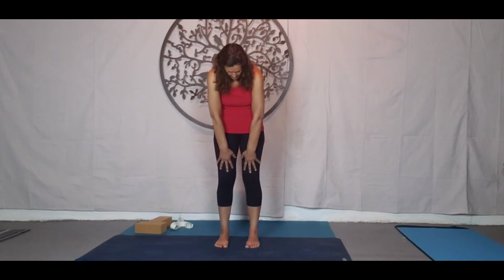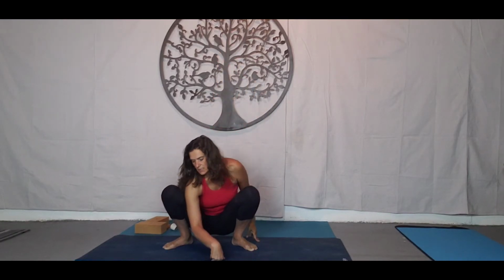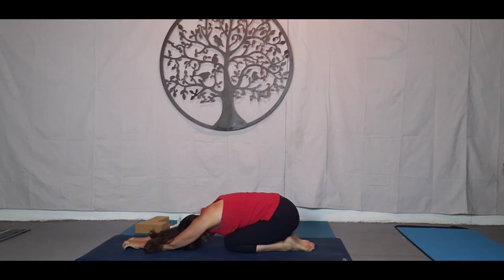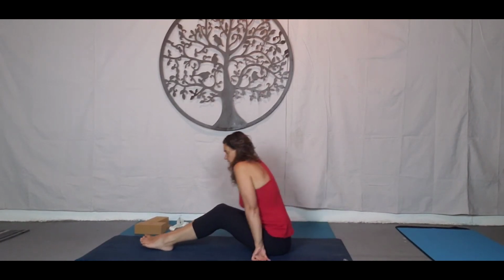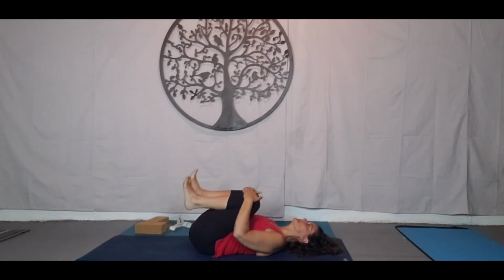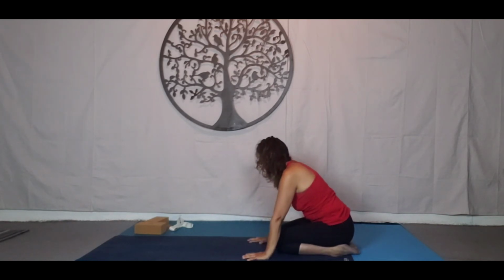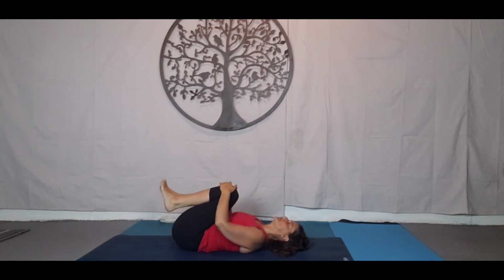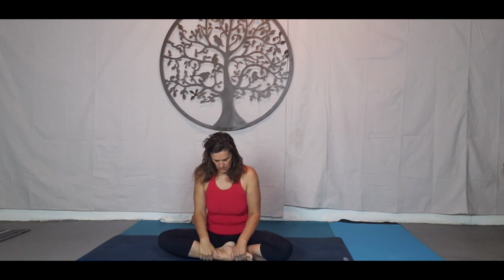Yoga Advanced Class 40 Minute Flow - Celebrating the Summer Solstice - World Yoga Day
Yoga Advanced Class 40 Minute Flow - Celebrating the summersolstice

Please let me know how this flow works out for you, and your comments, or if there are any areas of the body you would like to work on and I can build a flow to work on your needs and requirements. May the light within shine out gracefully throughout your day - Namaste Nicola

Donations are encouraged for this charity of which I support, thank you

Please let me know how this MEDITATION/YOGA works out for you, and your comments/and of feedback, it is highly appreciated. Thank you or if there are any areas of the body you would like to work for the YOGA classes that I provide here, please let me know in the comments section and I can build a flow to work on your needs and requirements. May the light within shine out gracefully throughout your day - Namaste Nicola

Please do so. Let me know what you need, length of video you prefer and what are of the body you would like to work on right now, in the comments section. If you need to modify the poses or asanas, going gentler on your body, please feel free to do so.
I really enjoyed working on this video.

relax music

Please remember yoga/meditation is a process, it is not a race, if any of the asanas/poses do not speak to ou or you feel sharp pain, feel free to rest in balasana/childs pose, mountain pose/tadasana, shavasana, final resting pose, or downward facing dog/adho much svanasana, or go into a pose that may work better for you, remember I am only here as a guide. Please listen to your body, and remember everything is a choice.
Please feel free to also share with your family and friends.
All exercise programs involve a risk of injury. Your participation is completely voluntary and you freely accept and fully assume all responsibility for all risks, all possibilities of injury or death, property damage or loss to yourself of any other person as a result of your participation.
The following guidelines will help you reduce your risk of injury:-
Listen to and follow the teacher’s instructions carefully
-Breathe smoothly and continuously as you move and stretch, coordinating breath with your movement

-Do not hold your breath and strain to attain any position; work gently and respect your body’s abilities and limits
-Do not perform postures or movements that are painful.
As a trained yoga teacher, the responsibility is to provide competent yoga instruction.
The yoga teacher is not responsible for ensuring your safety beyond providing competent instruction.

Awareness is fundamental to the practice of yoga. It is your responsibility as a student to monitor each movement and posture and determine whether it is appropriate for you to participate. You remain primarily responsible for your safety and well being.

May you be safe, may you be healthy, may you be peaceful, may you awaken to the light of your one true nature - Namaste
Though these classes are free to anyone that would like to participate, I am posting a link to a local charity in Etiobicoke, this is a child abuse investigation and support and PLEASE MENTION IN THE NOTES FIELD that the donation came through the NICOLA YOGA you tube site, THANK YOU for supporting this local charity, and an amazing cause. And thank you for shining your light. Namaste